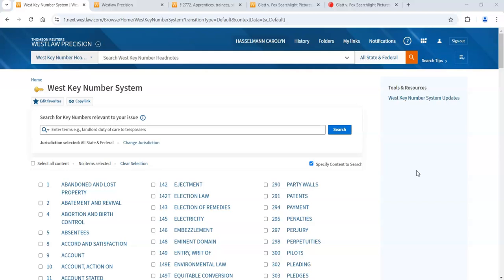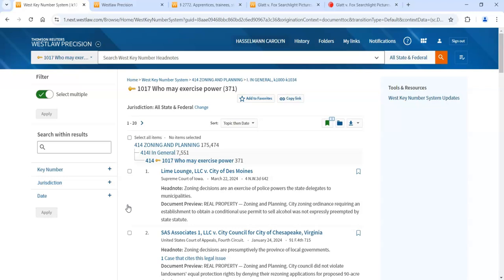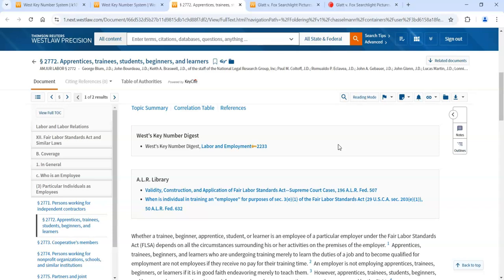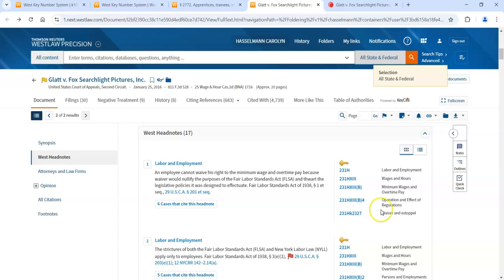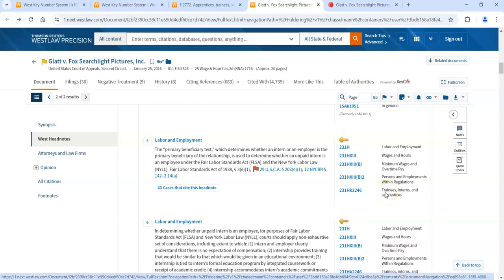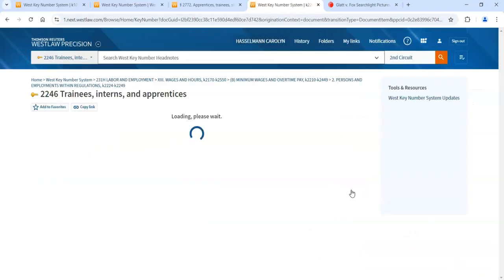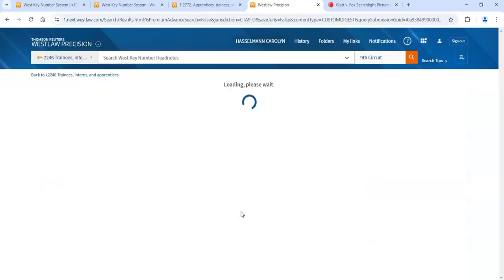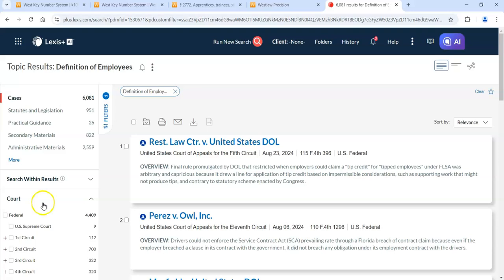West Key Number System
Finding cases using the West Key Number system.